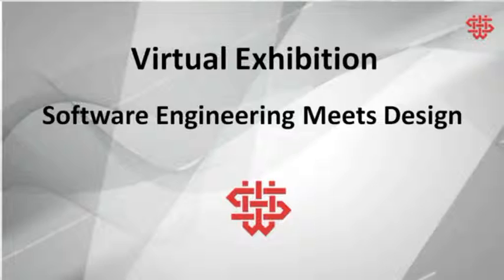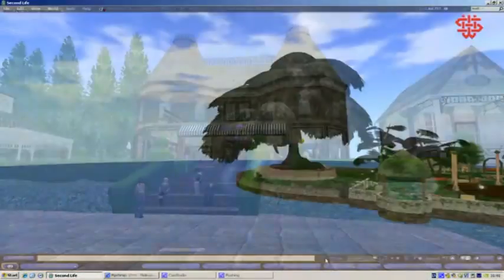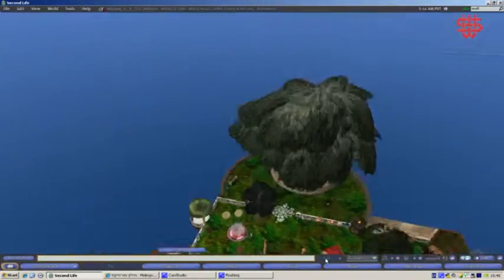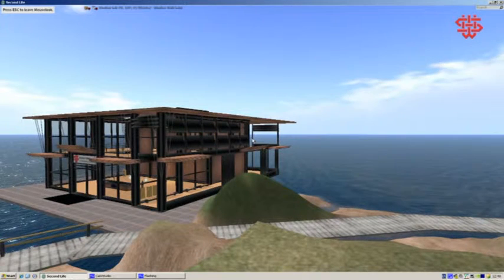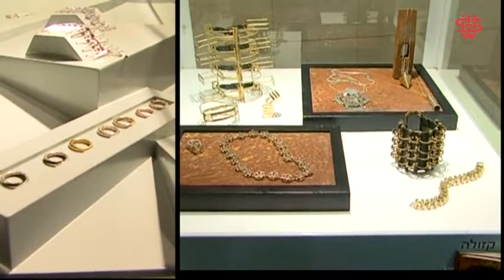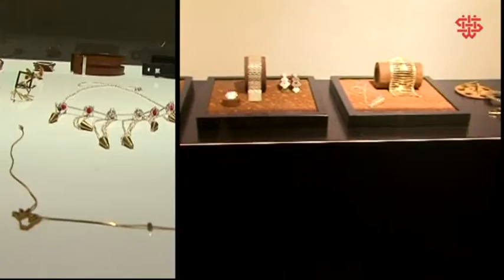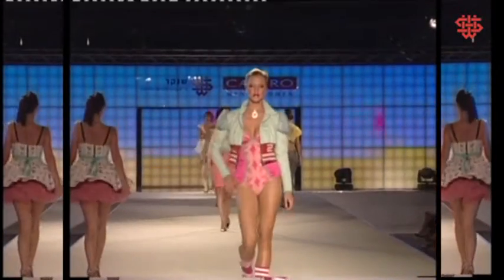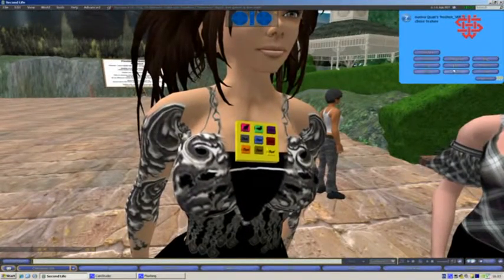Social Breastplace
"Social Breastplace" is one of the projects in a "Virtual Words" class given at Shenkar College in 2009